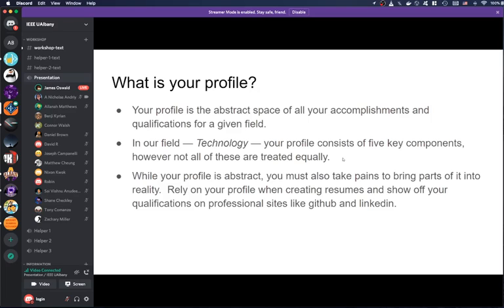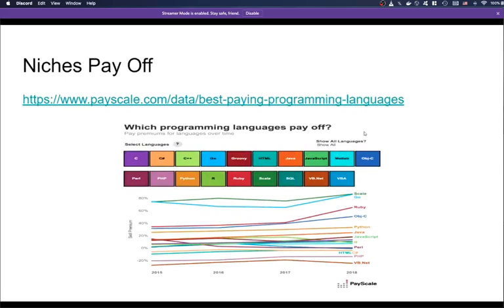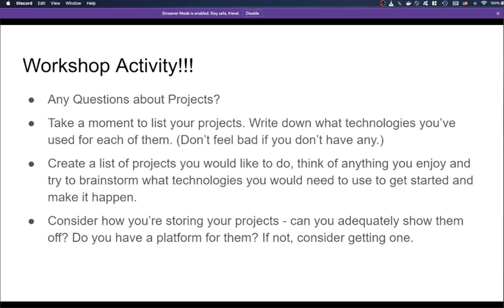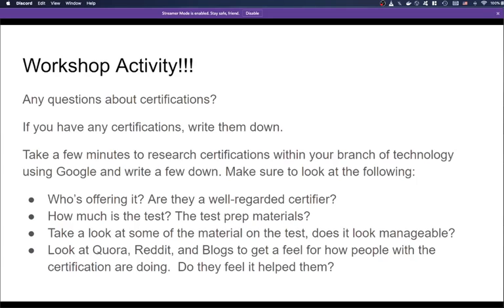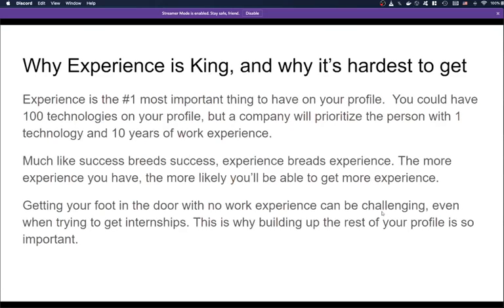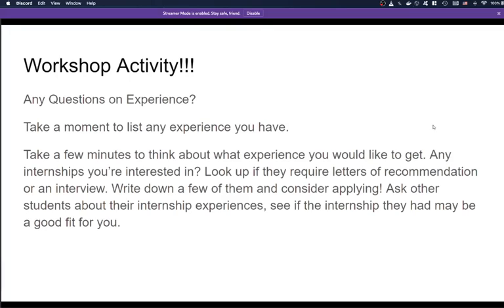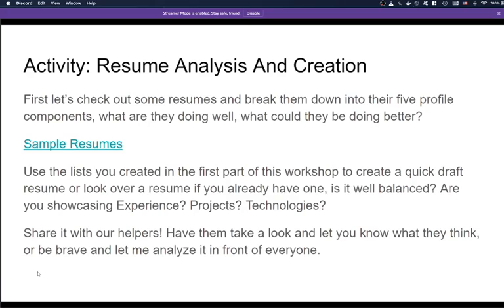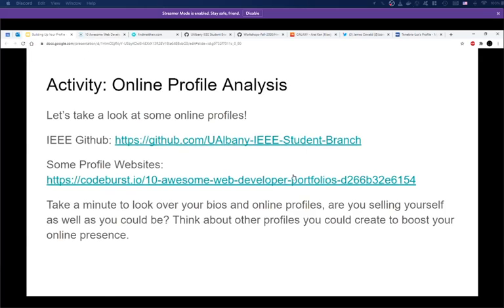Fall 2020 Workshop #1: Building Up Your Profile (Discord Recording)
This was the IEEEs first fall 2020 semester workshop: "Building Up your Profile with Technologies, Projects, Certifications, Activities, and Experience". It took place 8pm on 9/10/20